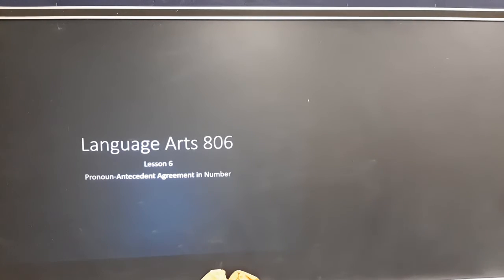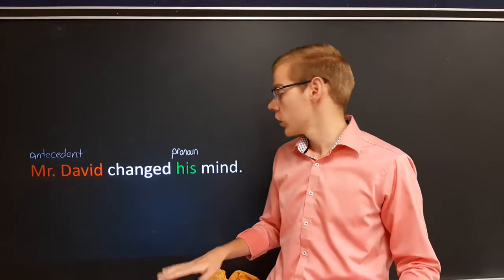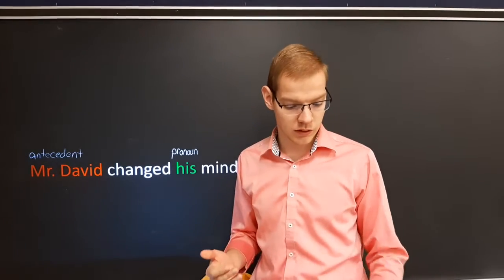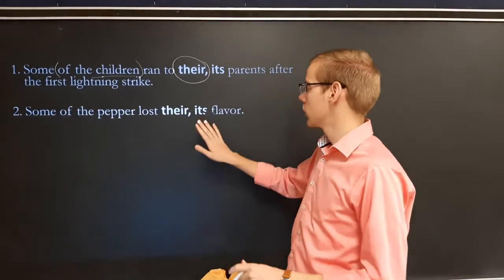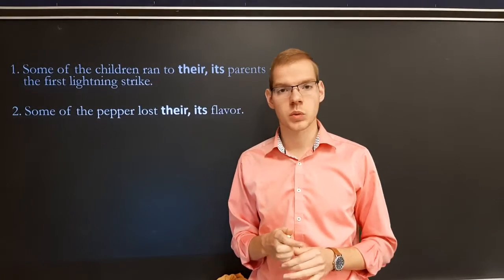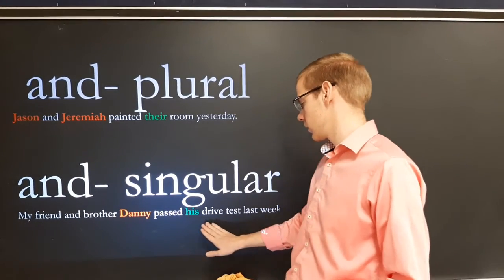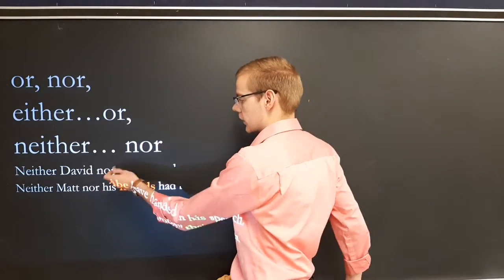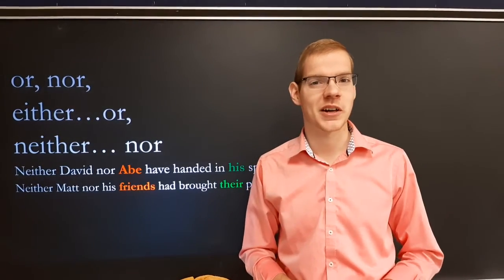Language Arts 806 Lesson 6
Pronoun-Antecedent Agreement in Number